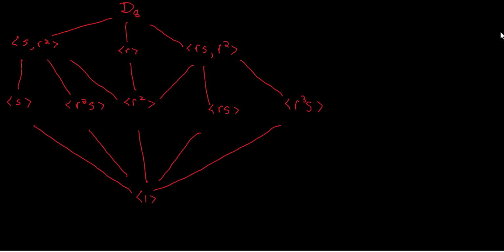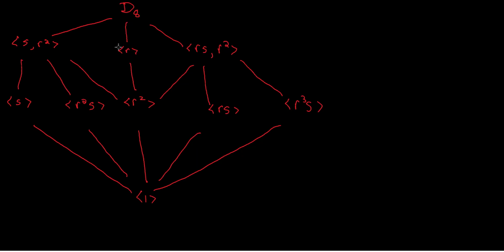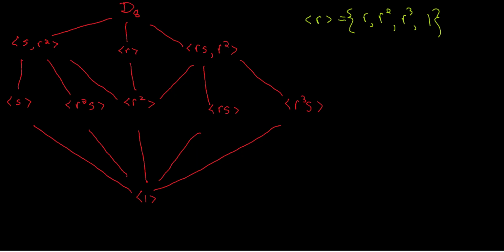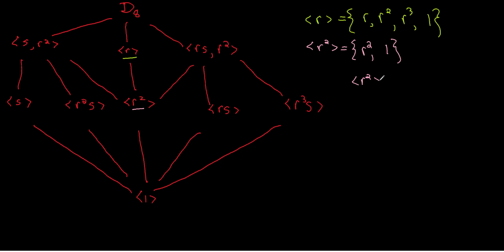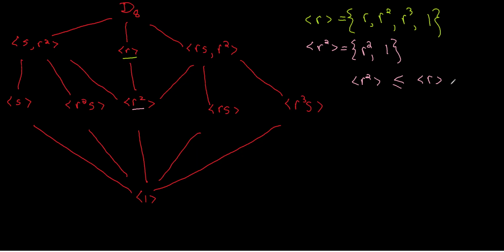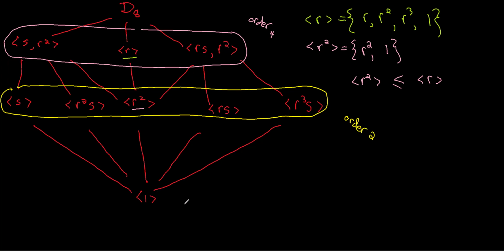Lattice for D_8